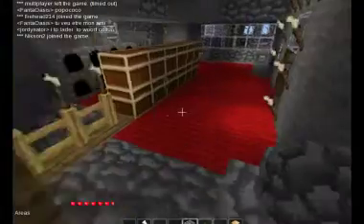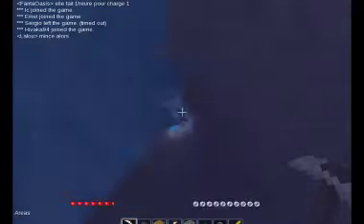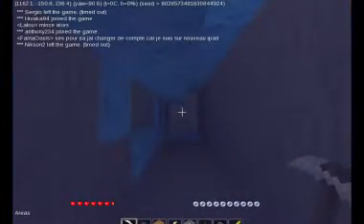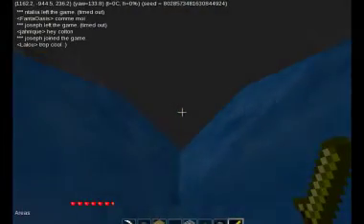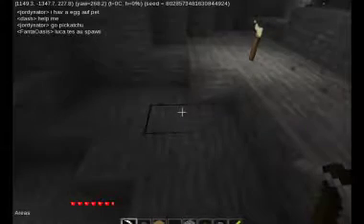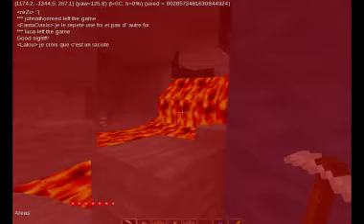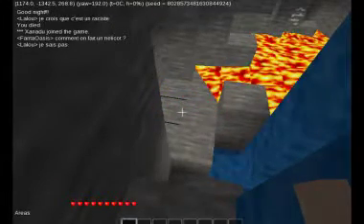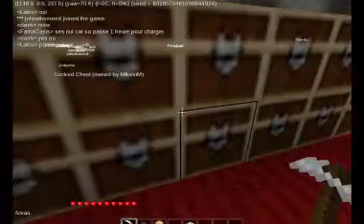Minetest - Mining Fail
A mining expedition in Minetest goes horribly wrong.